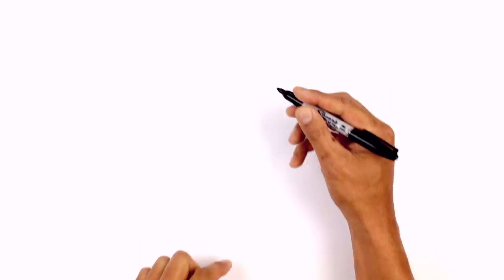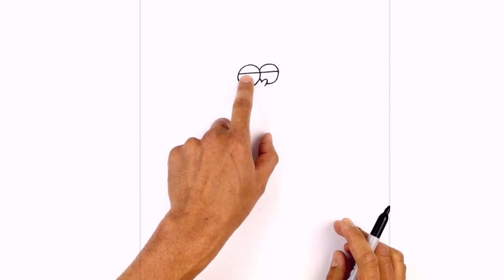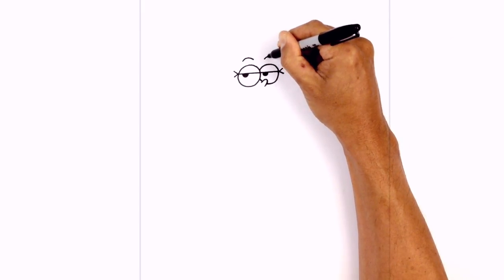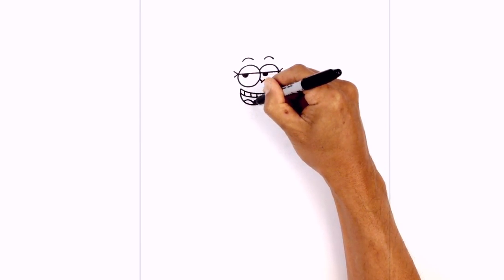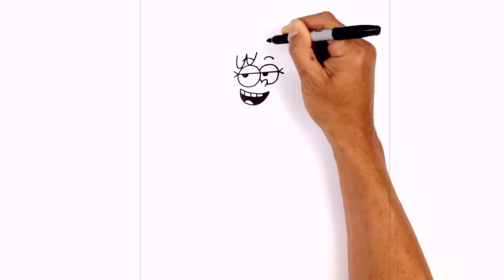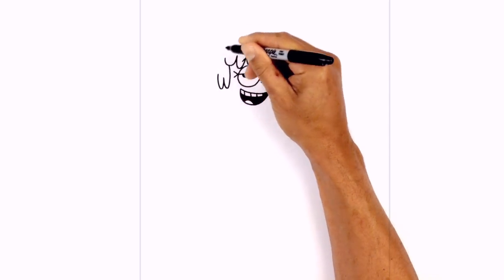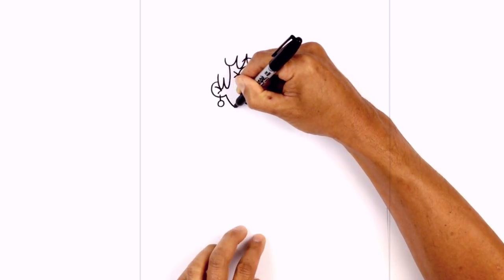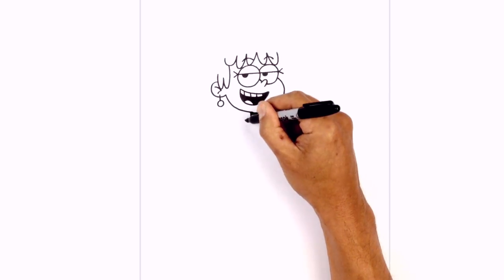How to Draw Lori Loud | The Loud House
Happy Sunday everyone! Today we'll be showing you How to Draw Lori Loud from The Loud House. Join us 7 days a week for new drawing lessons.

SCHEDULE:
Sundays- Movie Characters
Mondays- TV Characters
Tuesdays- Pokemon
Wednesdays- Video Game Characters
Thursdays- Anime
Fridays- Fan Picks
Saturdays- Art Challenges